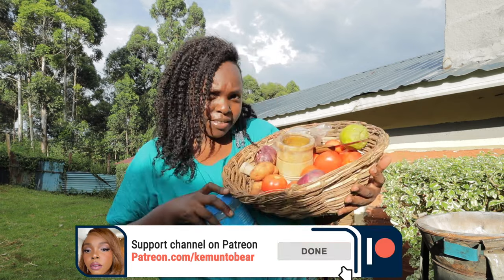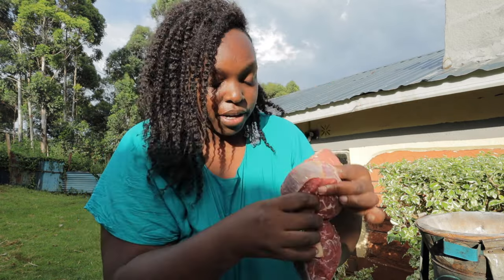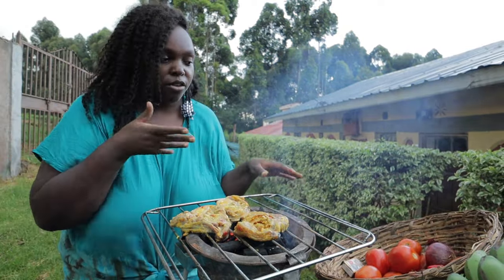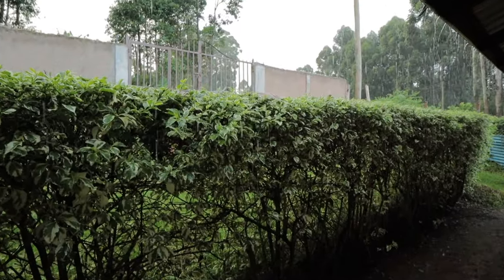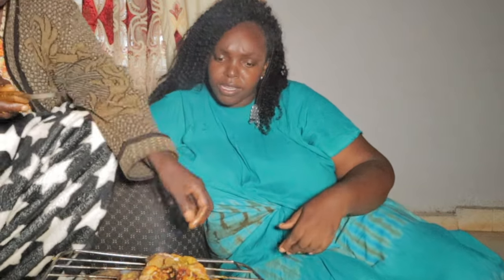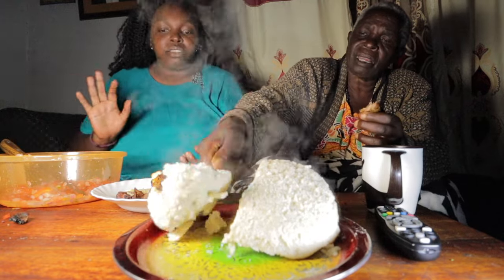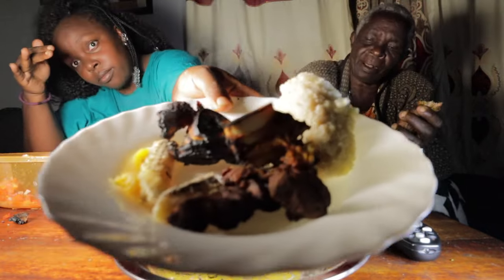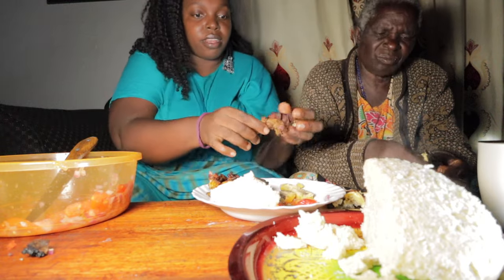How Women Roast Meat Steak Africa,It will surprise you,Life On A Farm House Countryside In Africa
How women roast meat for lunch.It will surprise you ,Life On A Farm House Countryside In Africa - Morning & Evening Chores ,A typical Day living and cooking in the Village TRADITIONALLY East Africa
come cook with us , as we experience the village life of Kenya cooking a typical food call nyama choma with green banana ugali and kachumbari salad African Village Life || How to SMOKE beef steak Traditionally in the Village|| Kenya African Village life || Cooking Most Appetizing TRADITIONAL FOOD in the VILLAGE || West Africa Turkana tribe:How women roast meat for lunch.It will surprise you//African village life African village life// cooking most appetizing Turkana food African village desert morning routine African village morning routine of desert women Cooking African Traditional food for lunch/African village life Philipines Village Life // Cooking Most Delicious Village Food For 200k Party In Philipines,I Never Expected This In Philipines !! I was soo Shocked My African Village Evening Typical Routine African Muslim Traditional Wedding with Big PARTY COOKING || West Africa
African village morning routine Village life in Uganda|| Cooking delicious meal for my family//Chicken biryani